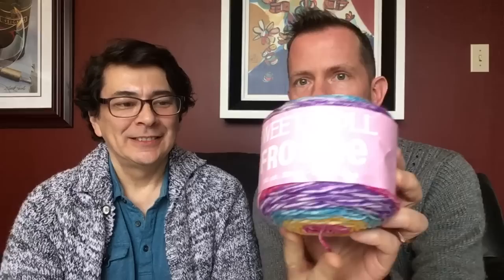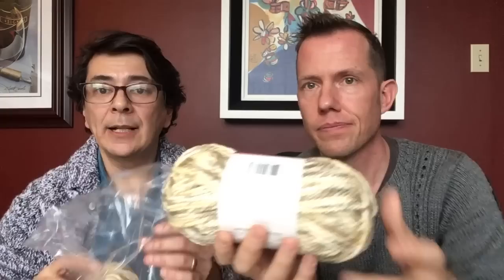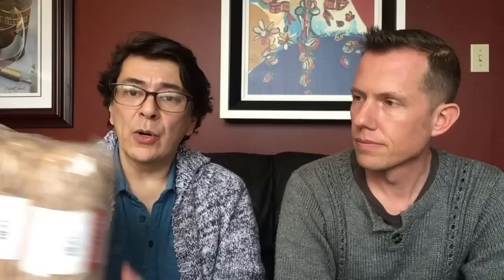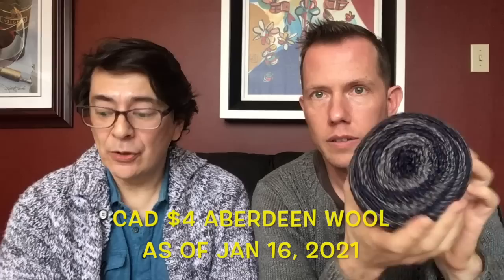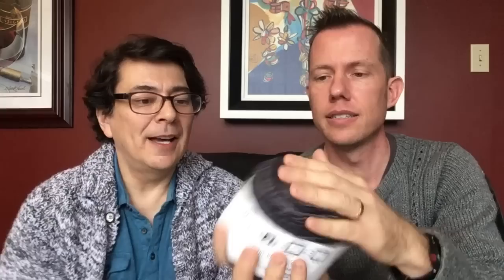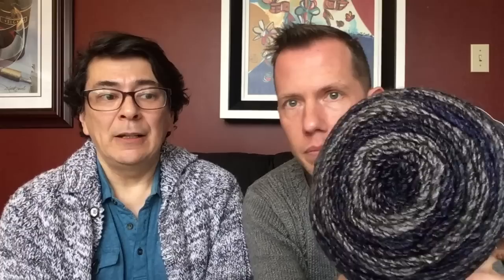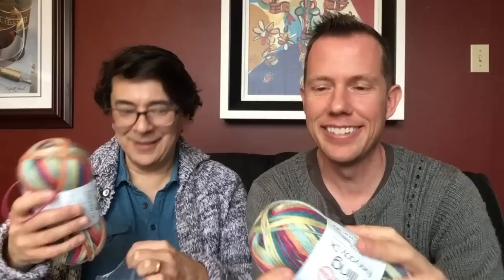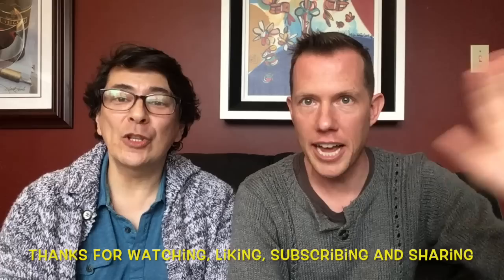092 Yarn Video – Aberdeen's Wool Co and Premier Yarns Online Purchases & Comparisons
He's back by popular demand!
Hubby and I do two yarn haul reveals and discuss purchase comparisons of Premier branded yarn. It's all just a bit of fun, and even though Chad's new to the world of yarn (we were all there at one point in time) I think he did a fantastic job! We both missed some important details reading the labels, like to introduce the yarns by their brand names first (sorry Premier Muir Woods, and Premier Sweet Roll Frostie).

I'm super excited because we have it recorded that Hubby may pick up the hooks, or pick up the needles – and try them out.

At the filming of this video, the Canadian company Aberdeen's Wool Co had great prices on their stock of Premier Yarns. Currently they don't offer a full selection of Premier Yarns, but from my understanding they cycle through yarn brands as they are available. They are one of those sites you need to occasionally check back with to see what's available. Canadians and US Residents – their pricing is all in Canadian currency and their shipping within North America is a flat rate of $5. Wowza! Getting my yarn haul from the States to my home in Vancouver cost me US $33 for 20 balls of yarn.

YouTube Channels Mentioned (In no particular order):
Lisa, from Lisa's Crochet – thank you for flagging Aberdeen's Wool Co Website!

...and a big thank you to my fibre friends Mary and Penny – both emailed me the aberdeenswool.ca website many moons ago.